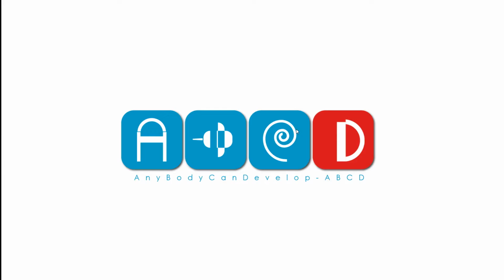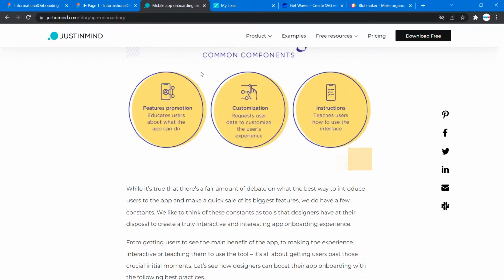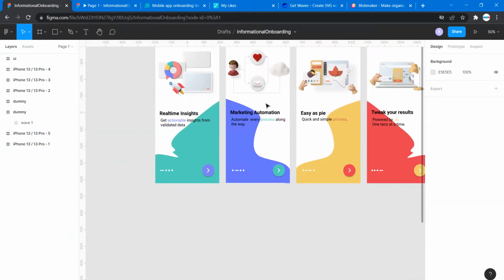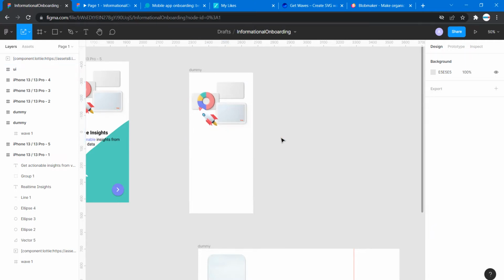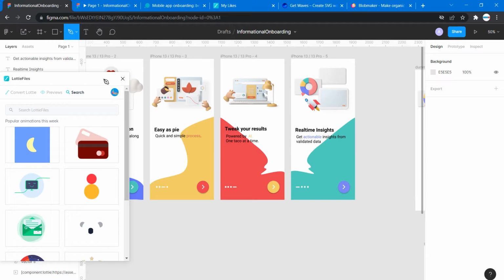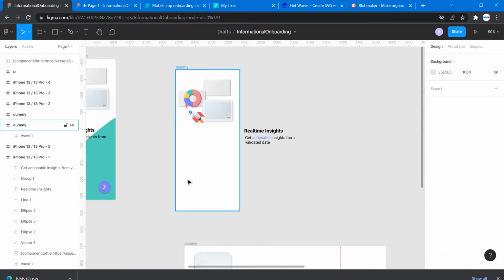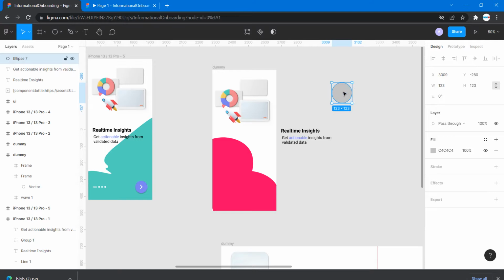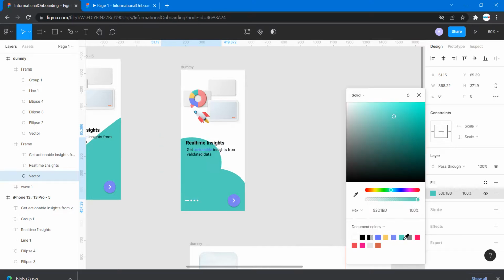Onboarding-UIUX Part1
In this lesson, you'll learn to design a simple onboarding screen.

I had to skip some parts so as not to make it lengthy. Socials: